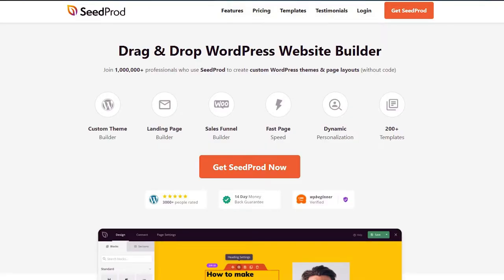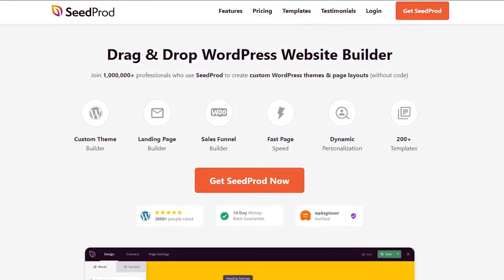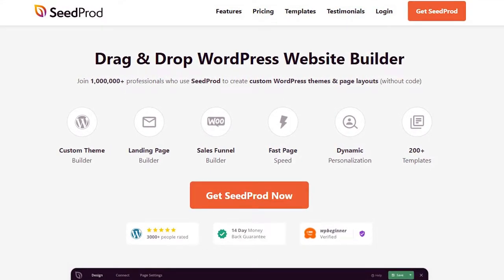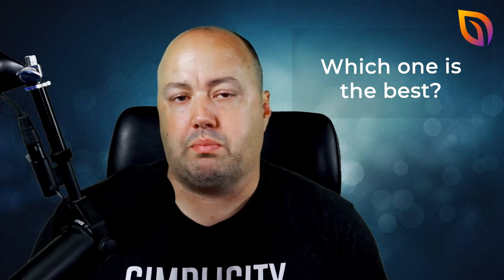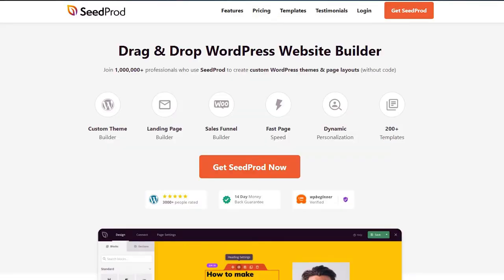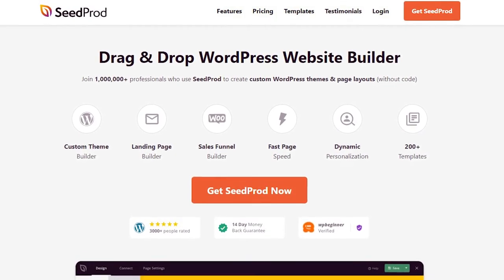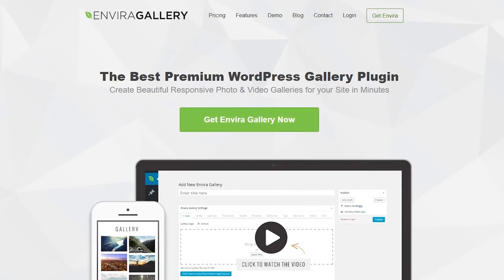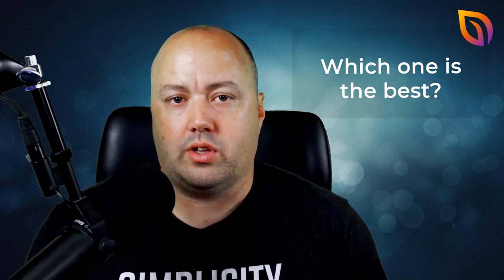6 Best Photo Gallery WordPress Plugins in 2022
In this video we will go over the 6 best photo gallery WordPress plugins in 2022 such as SeedProd, Envira Gallery, Modula, FooGallery, NextGEN Gallery, and Smash Balloon Social Media Feeds.

Timestamps:
00:00 - Introduction
00:16 - SeedProd
01:23 - Envira Gallery
02:05 - Modula
02:41 - FooGallery
03:17 - NextGEN Gallery
03:52 - Bonus: Smash Balloon Social Media Feeds
04:31 - What Is the Best Photo Gallery Plugin for WordPress?